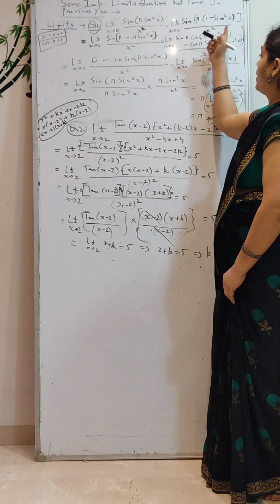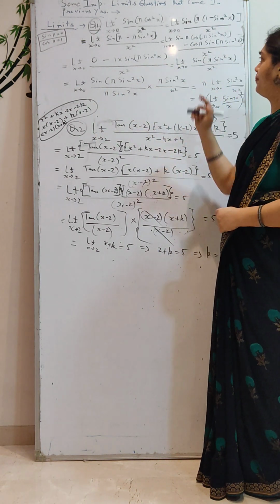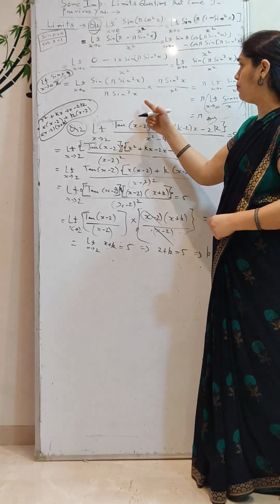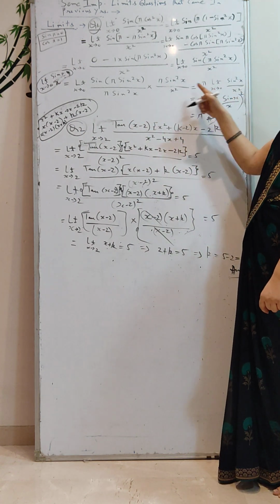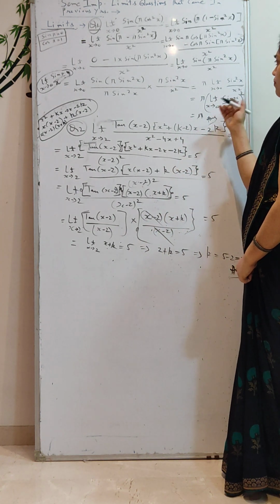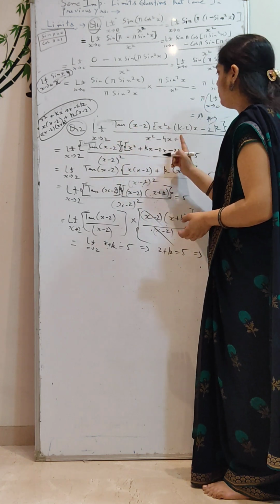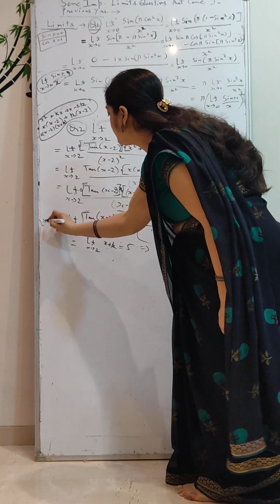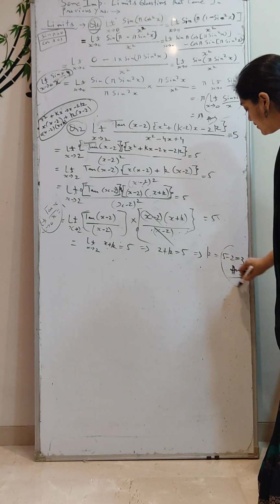Some Limits Questions tht came in IIT offline ( part 1)